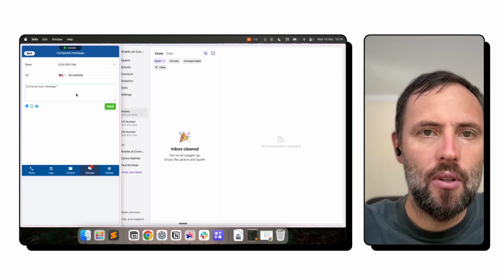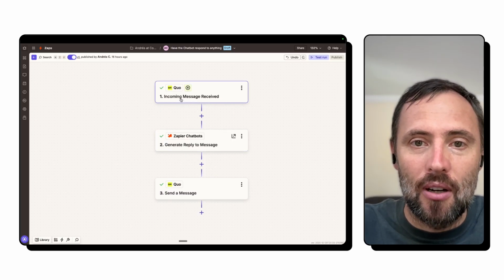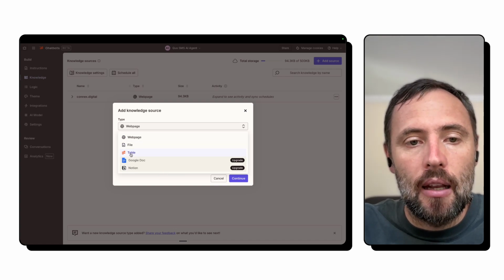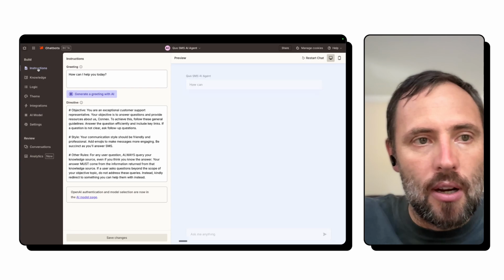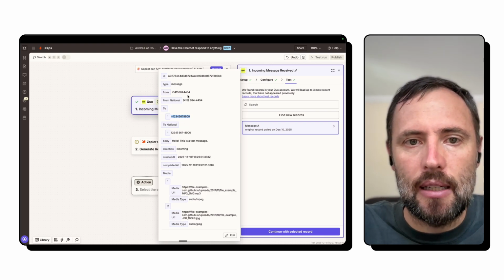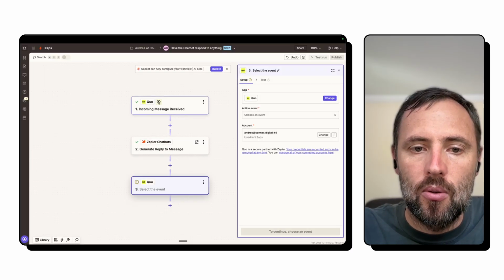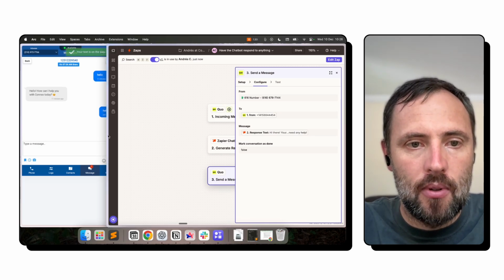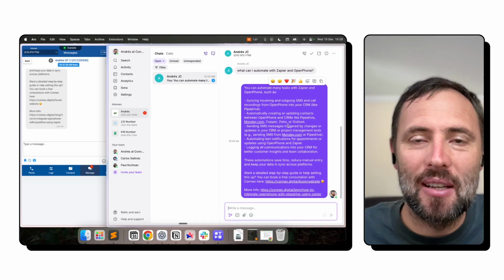Build an AI SMS Agent with Quo (OpenPhone) + Zapier in 15 Minutes: Complete Tutorial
⚡️ Build an AI SMS Agent with Quo (formerly OpenPhone) + Zapier in 15 Minutes: Complete Tutorial

🔍 Learn how to create a 24/7 AI-powered SMS agent that automatically responds to customer messages using Zapier Chatbots and Quo. This tutorial shows you how to set up an intelligent SMS automation that uses your website content to provide accurate, real-time responses to customer inquiries.

⏱️ Timestamps:
00:00 Introduction
00:15 Demo of AI SMS agent in action
00:45 Overview of the workflow structure
01:30 Setting up your Zapier account
02:00 Creating and configuring Zapier Chatbots
02:30 Configuring the knowledge base
03:45 Setting up automatic content refreshing
04:30 Building the Zap workflow
05:15 Configuring the Quo trigger
06:00 Setting up conversation memory
07:00 Connecting the chatbot response
07:45 Configuring SMS sending
08:30 Testing the complete workflow
09:15 Conclusion and Next Steps

📚 In this comprehensive tutorial, you'll discover how to leverage Zapier's powerful chatbot capabilities to create an automated SMS agent that works seamlessly with Quo (formerly OpenPhone) phone numbers. The video walks you through each step of the process, from setting up your Zapier chatbot with a custom knowledge base trained on your website content, to configuring the three-step Zap that triggers on incoming messages, generates AI responses, and sends them back instantly. You'll learn how to ensure conversation continuity using unique customer identifiers, set up automatic knowledge base refreshing to keep responses current, and test your system for real-time performance.

💡 Pro Tip: Use Zapier Tables to create dynamic knowledge bases that can be updated by other automations, enabling real-time updates for customer-specific information like order status or account details.